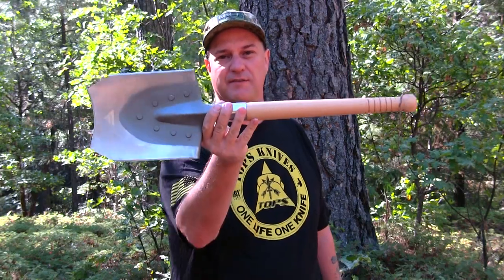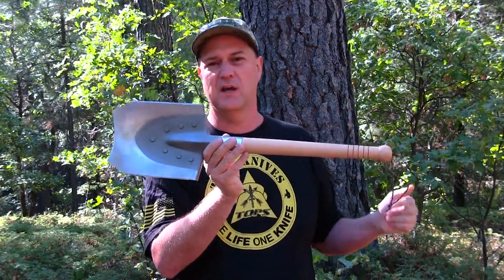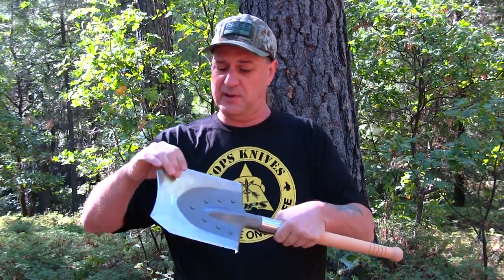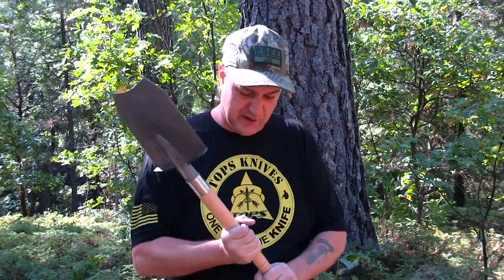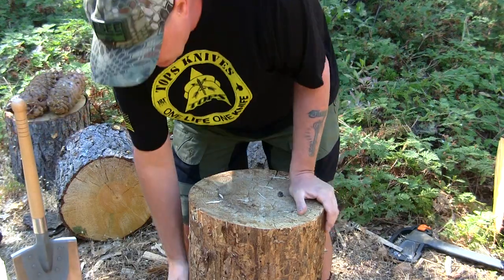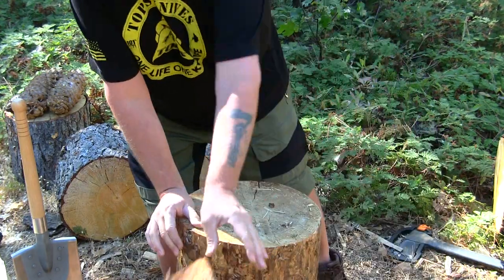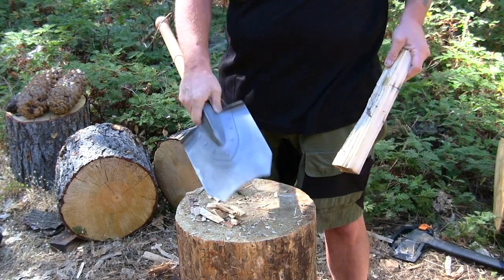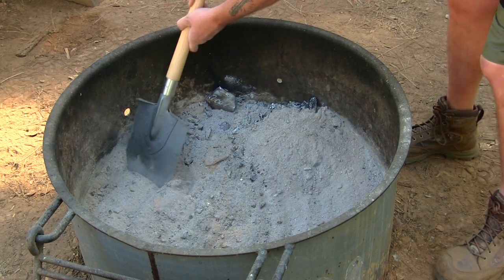MILITARY ENTRENCHING SHOVEL FIVEJOY J2 FULL DEMO VIEWERS REQUEST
Today we will be putting this shovel threw some hardcore testing. It chops it peels bark it does feather sticks and more. Anyone should have one at there camp fire stay save.